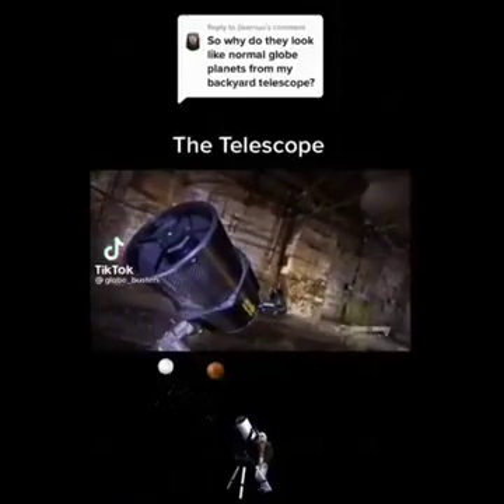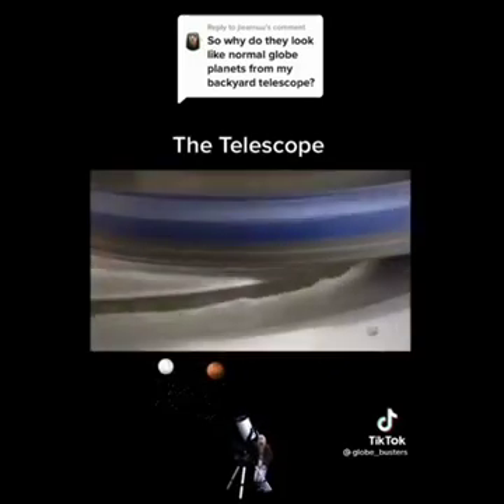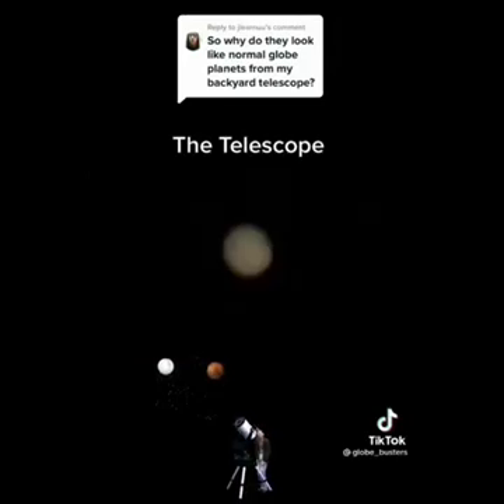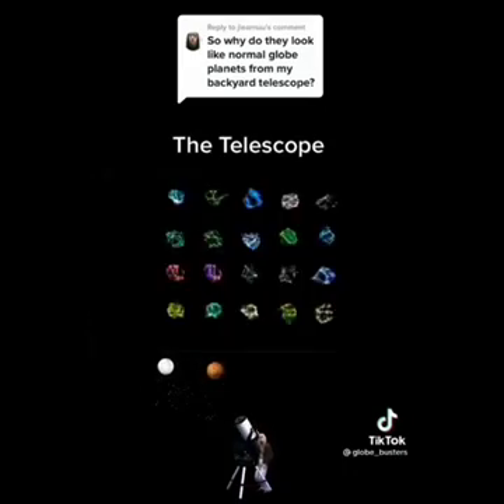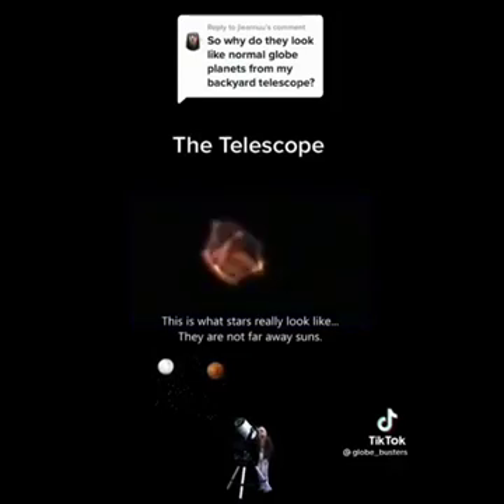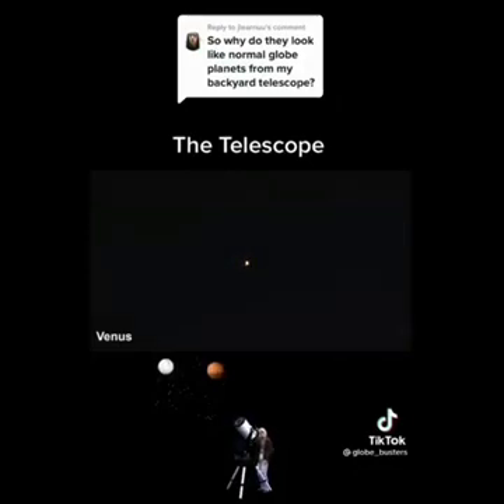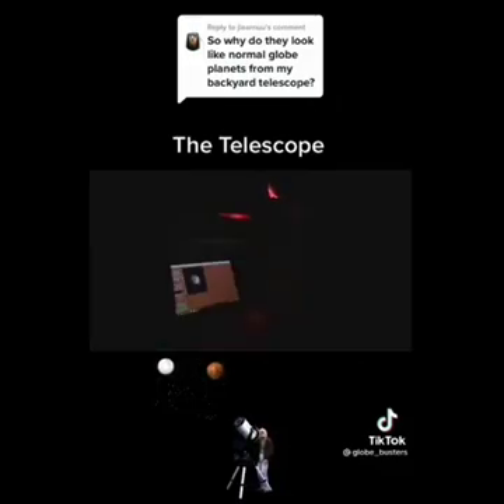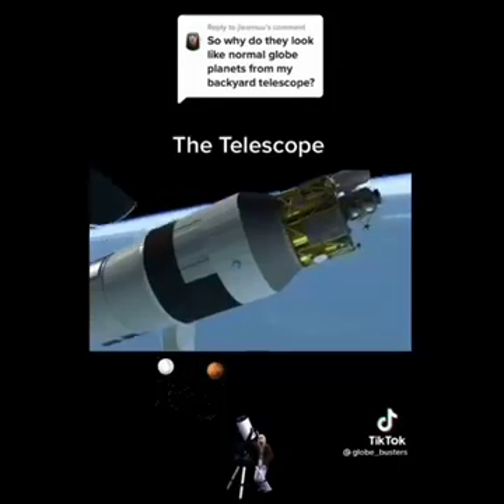Stars are just lights (Prakash Punj) -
Stars are not physical balls but just light bodies, not solid structures -